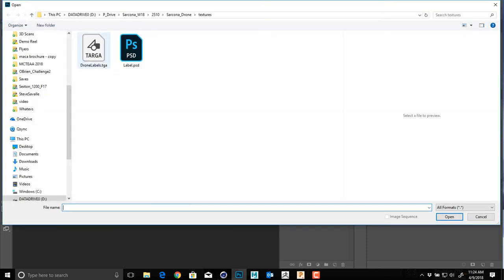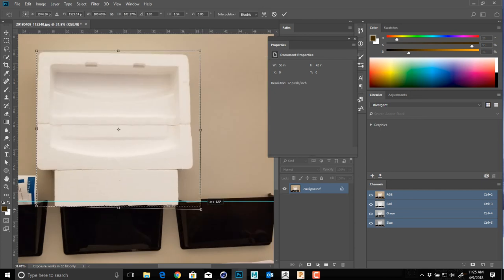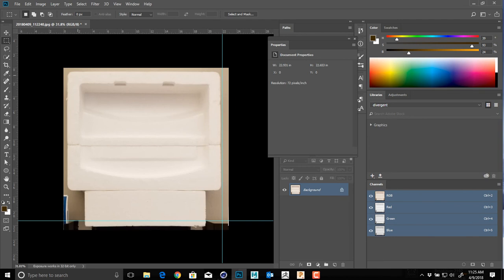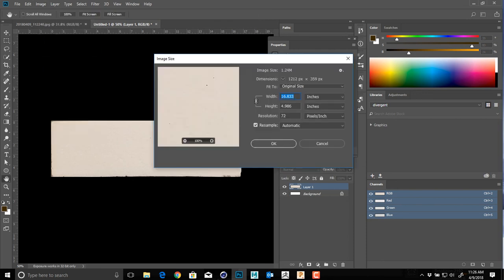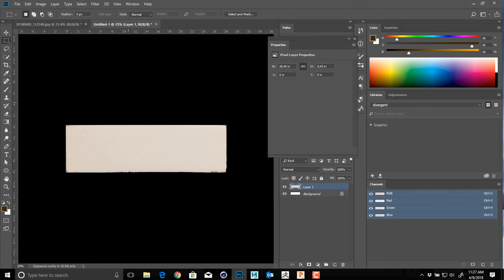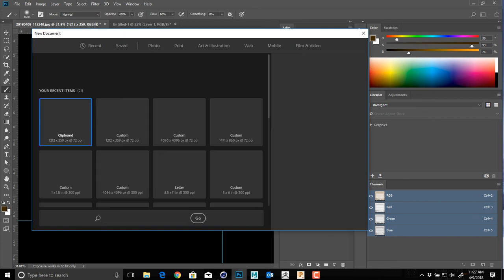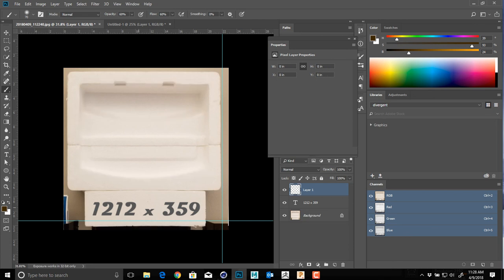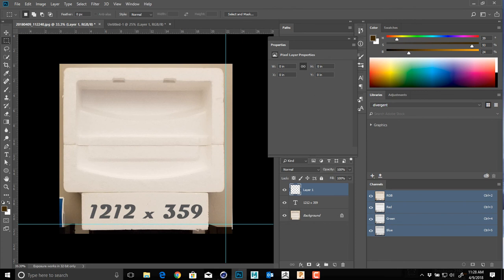1900 ProjectionMapping 01